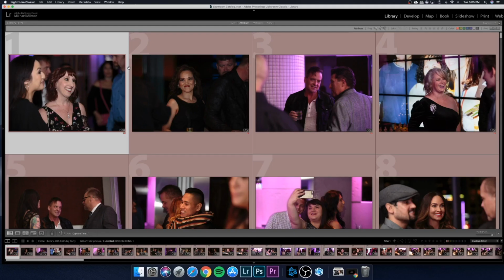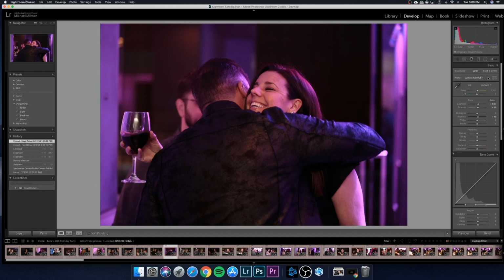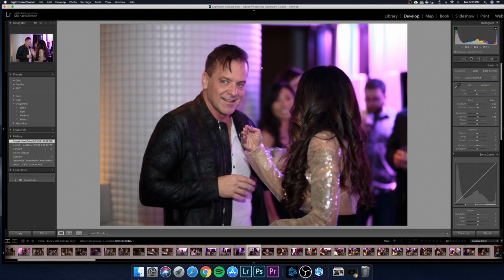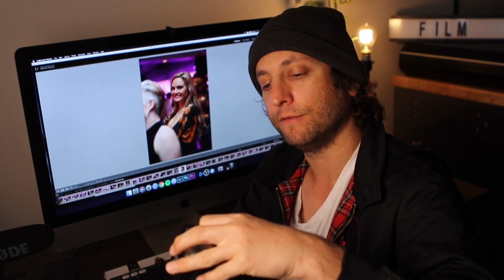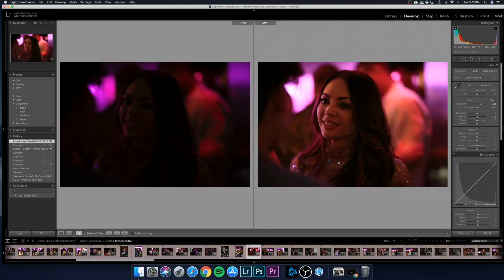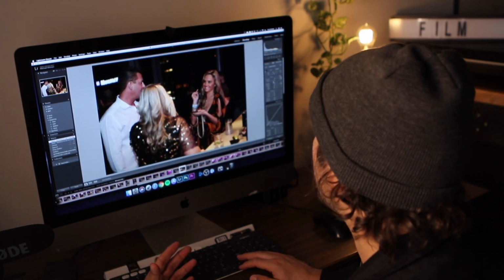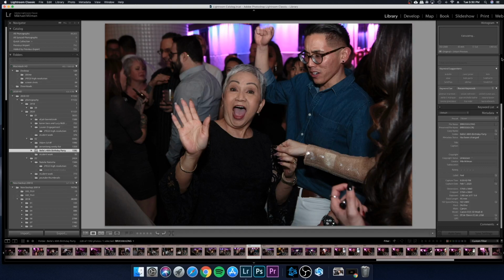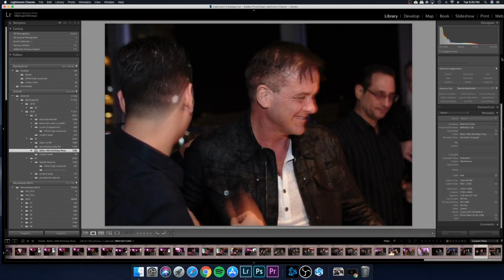Professional Photography Job Review: Low Lighting Party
Gear I use:

Canon r6ii
Canon r5ii
Fuji x100vi
RF 28-70 f2
RF 70-200 f2.8
RF 50 1.2
RF 35 1.4
RF 10-20 f4
RF 16 f2.8

A quick note on gear:

I am well into my late photography career. I am at a point where I can and should (for write offs) buy the best gear available to me (for the most part). However there are plenty of alternatives for getting the job done with varying budgets.

I have been a professional event photographer and photography teacher for 18 years. Follow the links below to see my work.